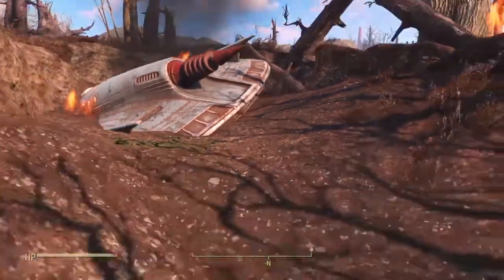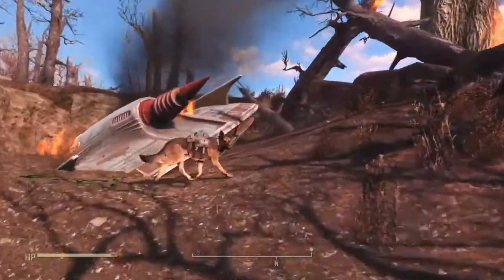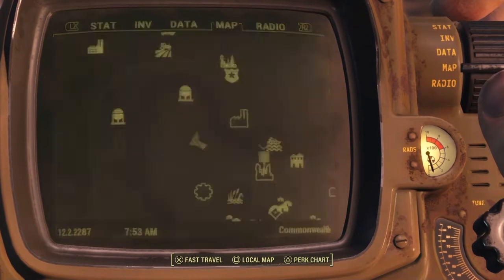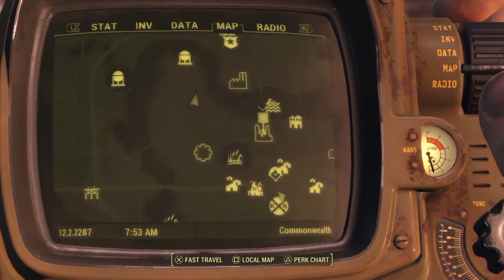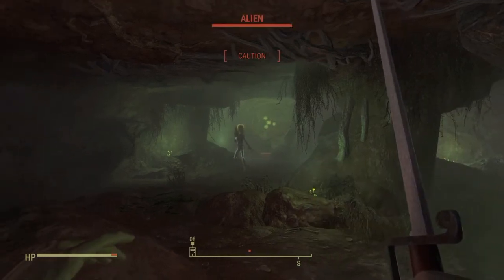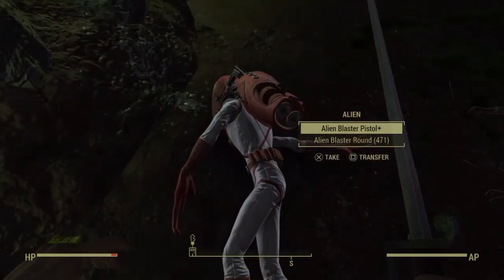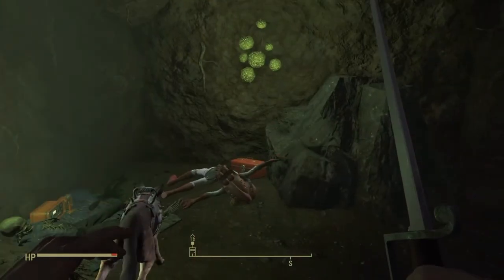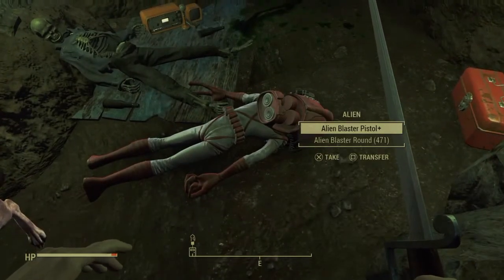Crashed Ufo And Alien Blaster Location! (Fallout 4)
This is the location of the crashed ufo and alien blaster. I dont know how to spawn it but after it does this is where you'll find it.